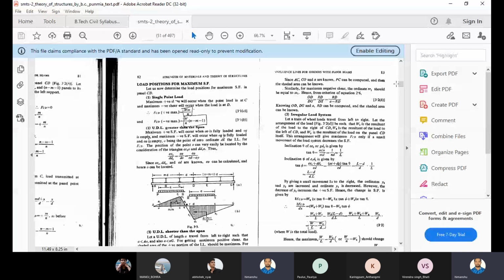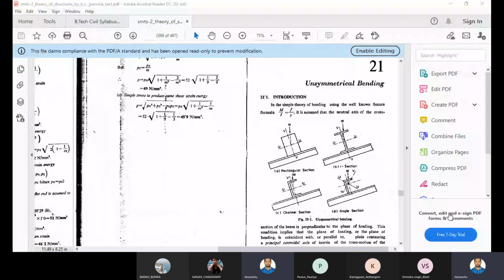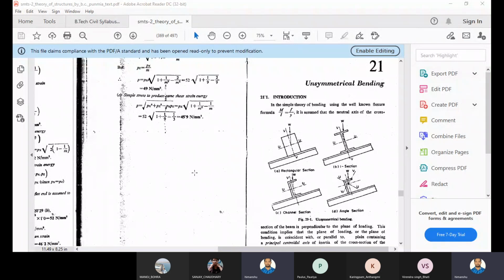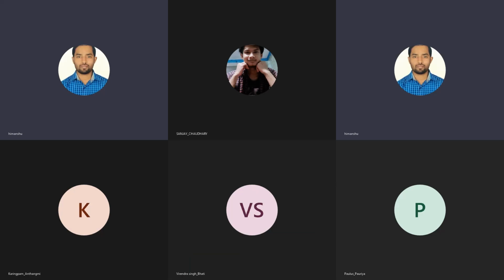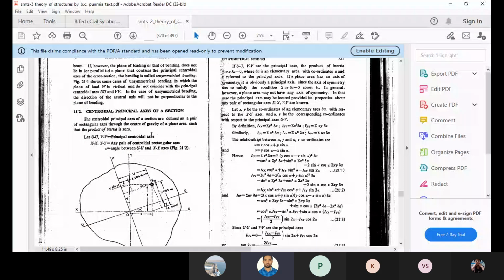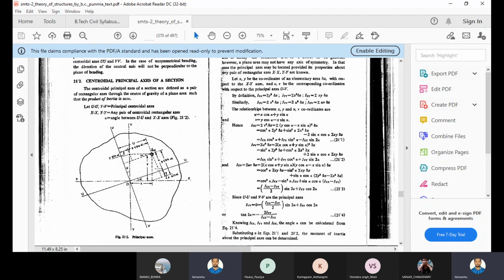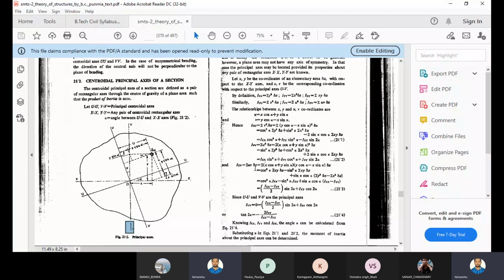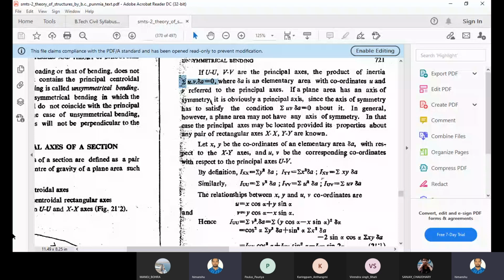Structural Analysis 1 BTech Mr Himanshu Kumar Sadhya